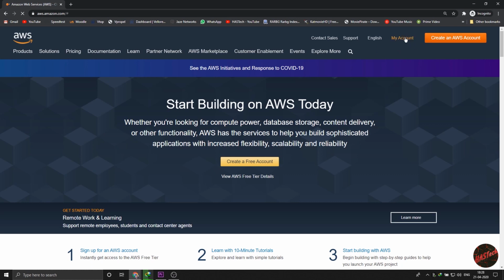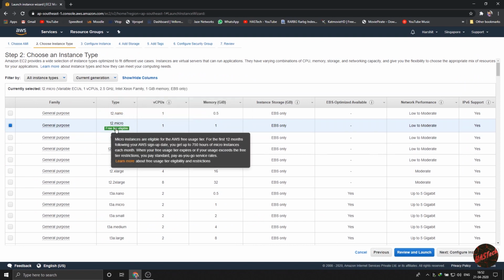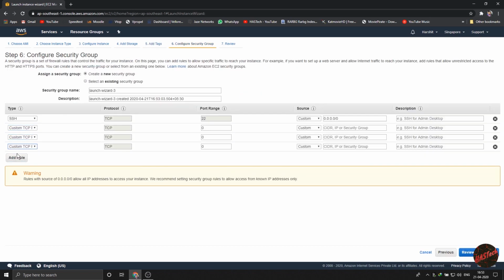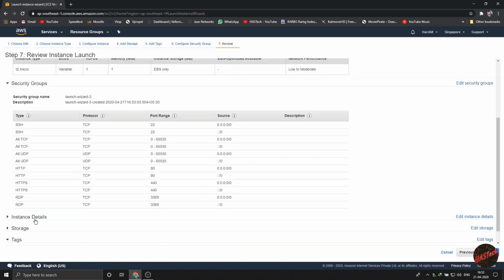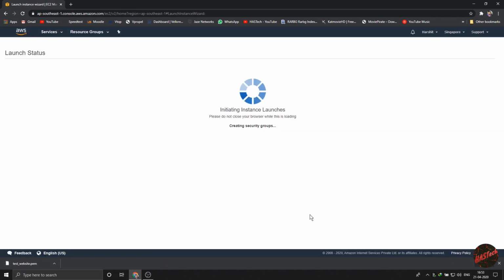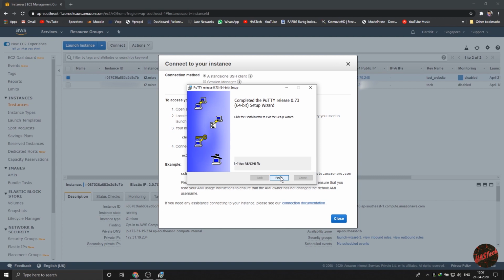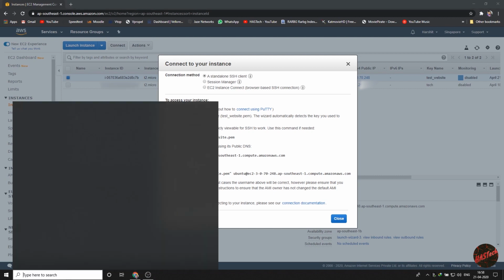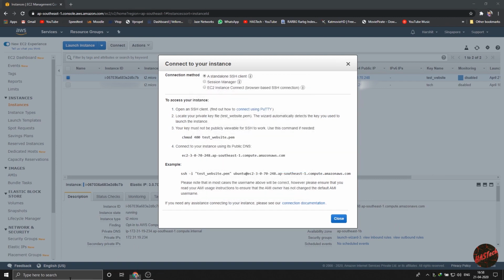Website Hosting For FREE | Ubuntu Server | AWS | Tutorial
So friends its HAStech and today in This series of videos I have shown you how can you host your website and create your own Ubuntu server with the help of Amazon Web Services.
AWS is doing an amazing job of providing its resources for free to its new users for a year and hats off to you Amazon.

So I hope you guys take an important step and utilize the resources provided to you via Amazon